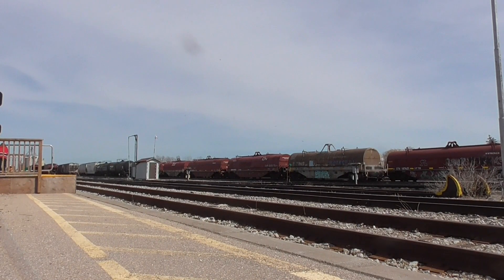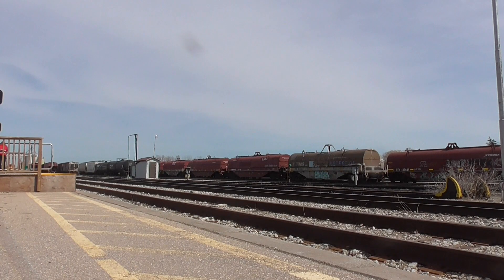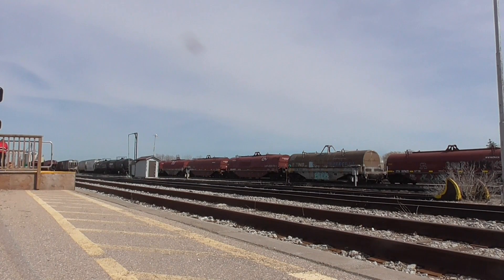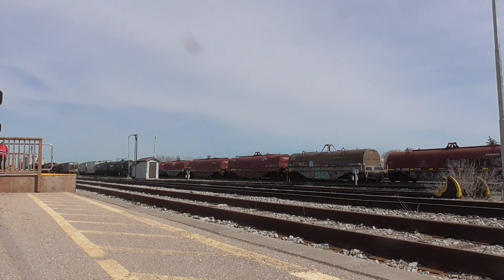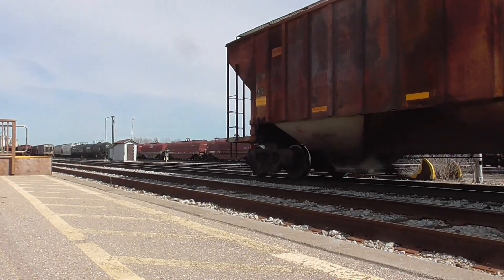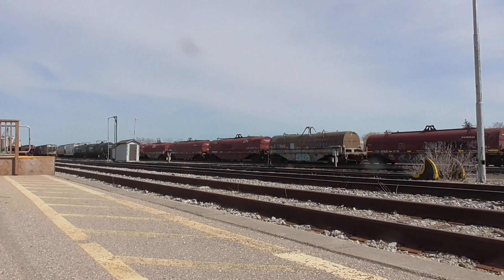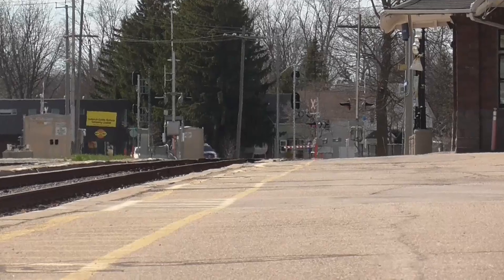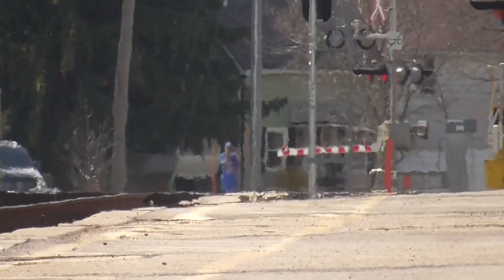CN 568 and GEXR 581 April 16, 2024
Train ID: CN 568
Locomotive Number(s): BNSF 2090, BNSF 2926, CN 7521
Time: 15:45 EDT
Location: Stratford VIA Station
Subdivision: Guelph
Milepost: 88.5
Origin: Kitchener CN Yard
Destination: HCL Logistics

Train ID: GEXR 581
Locomotive Number(s): 3510, 2111
Time: 15:50 EDT
Subdivision: Guelph
Milepost: 88.5
Origin: Goderich Salt Mine
Destination: Stratford CN Yard